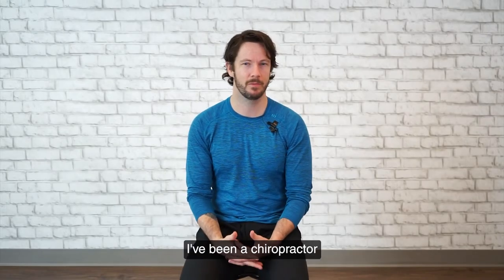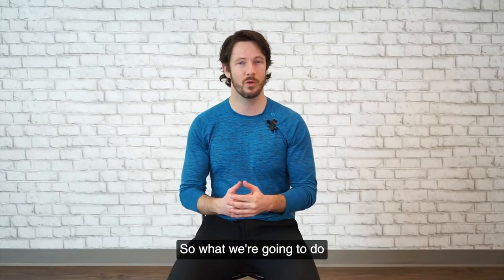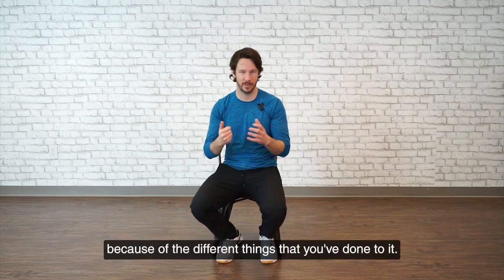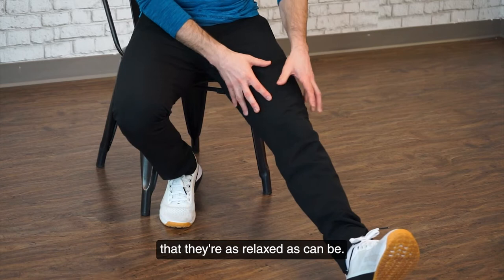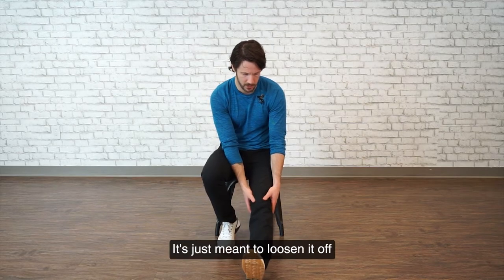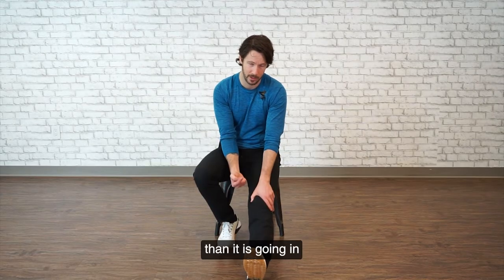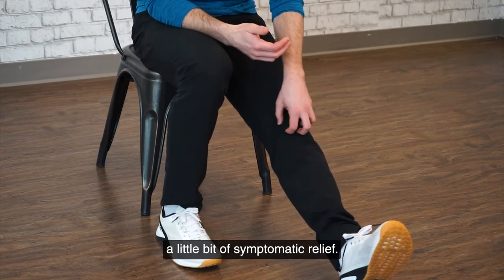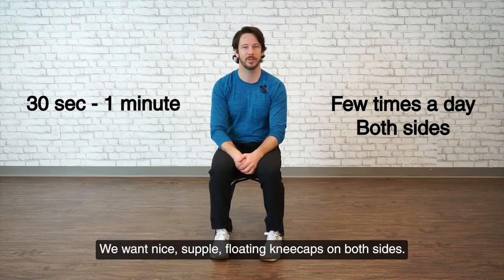Prevent Cycling Knee Pain with Dr. Ben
Enjoy this sneak peak into our 6 week Knee Function and Rehab Program.

Dr. Ben, a sports and rehab chiropractor, teacher, writer, and peer-reviewer, will guide you through a simple, but effective exercise you can do throughout your day (even at the office or while watching TV)  to help eliminate knee discomfort. This knee jiggling exercise is designed to encourage the kneecap to free float and loosen, which will change how the quadriceps operate and relieve discomfort in the knee.

How can the Knee Function & Rehab program help you?

✅ Learn about the causes of common knee pain in cyclists and exercises to avoid them.

✅ Prevent overuse injuries by creating more range of motion in the quads, which will take the pressure off the kneecap and patellar tendon.

✅ Strengthen the hamstrings, specifically the inside of the hamstrings, to balance the amount of force that goes into the knee joint, preventing injury. Strong hamstrings will also contribute to the power you generate while cycling.

✅ Ensure accessory motion in the knee, which allows the shin bone to rotate under the femur, so you aren’t constantly putting force in the same direction.

✅ Mobilize the kneecap so it can float freely, which will reduce the pressure put on the kneecap and prevent pain and potential injury.

✅ Strengthen, stabilize, and stretch the muscle groups that control the knee so you can become better at cycling and ride pain free.

Not a member yet, but you want to check out the Knee Function & Rehab program?